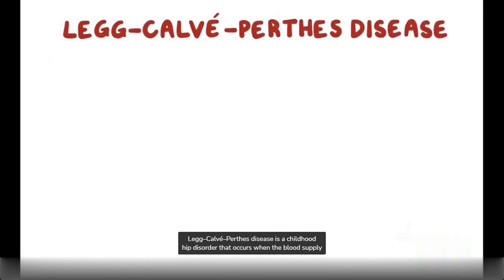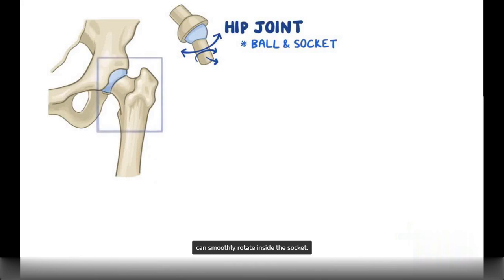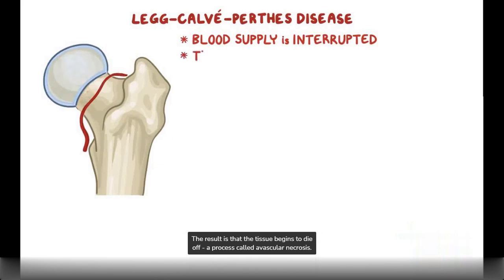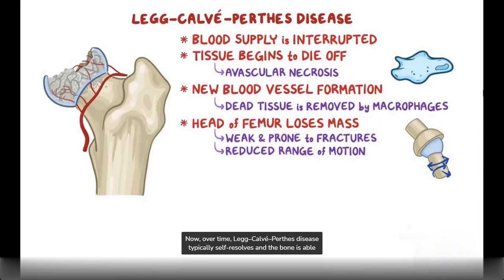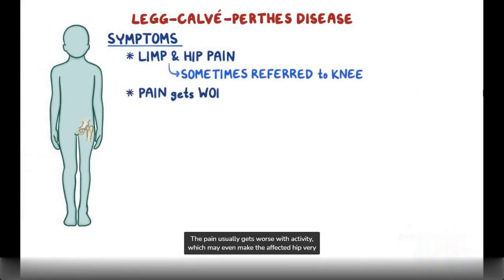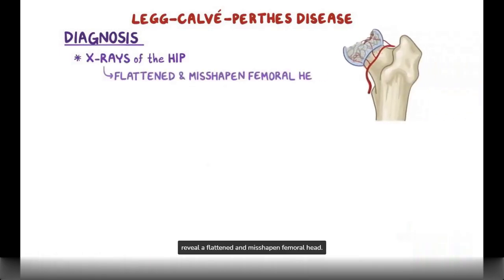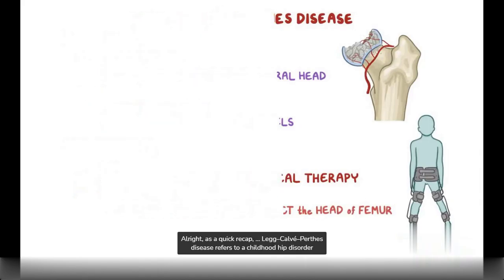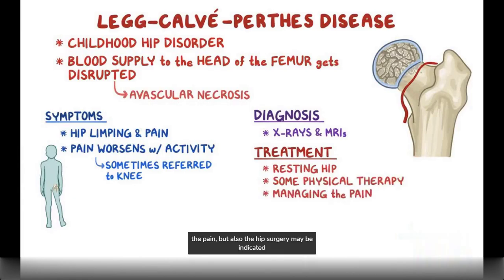Legg Calve Perthes Disease- Causes, Symptoms, Diagnosis & Treatment (Pathology)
Legg Calve Perthes Disease is explained in this video for a better understanding.